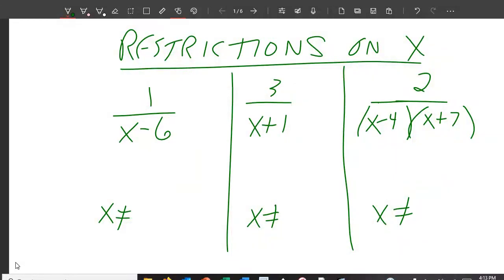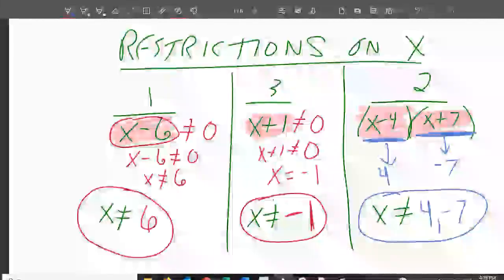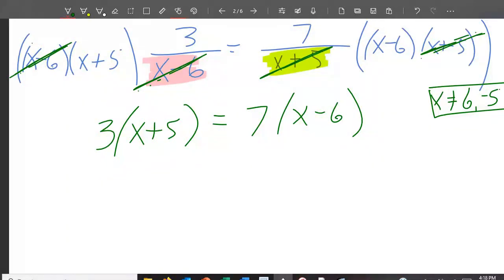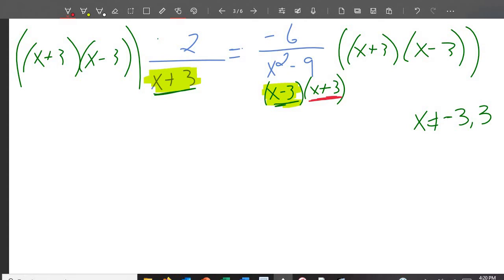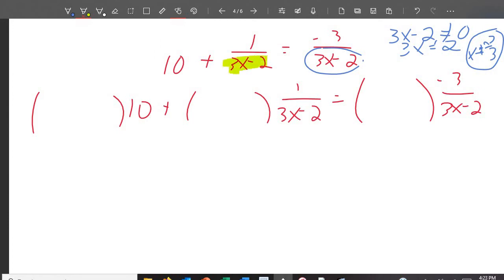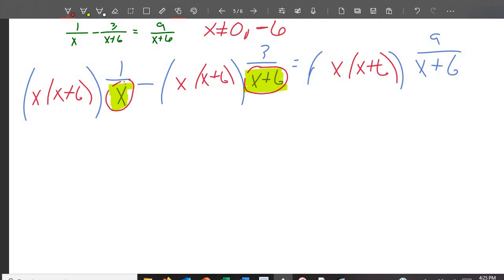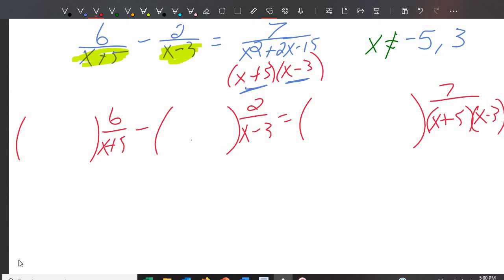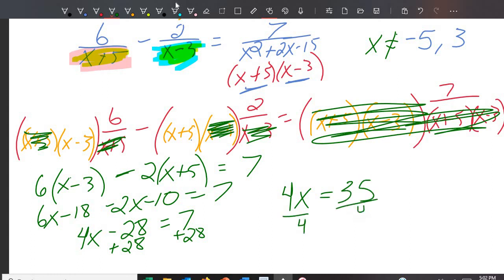SOLVING RATIONAL EQUATIONS WITH POLYNOMIALS IN DENOMINATOR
There is an error at timestamp 8:50. the 7x is supposed to be SUBTRACTED from both sides,not added. It should be -4x = --57. divide by -4. x=(57/4)